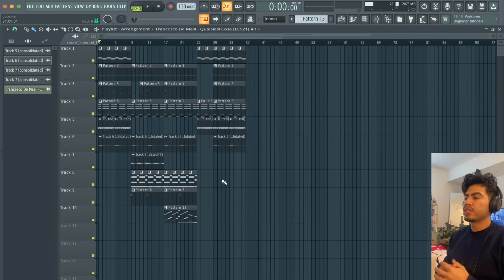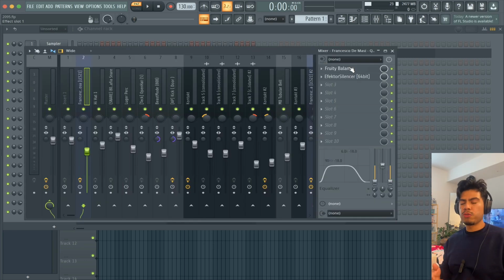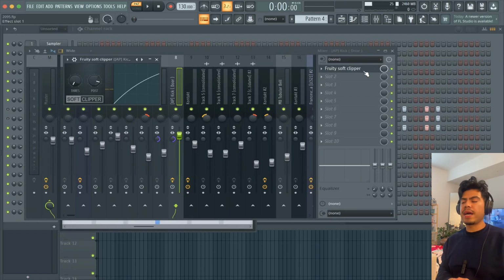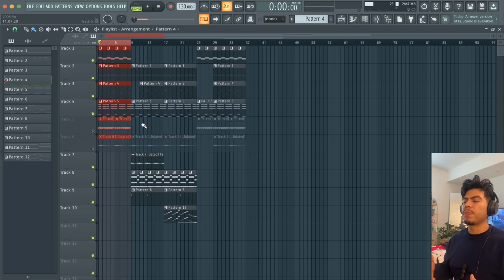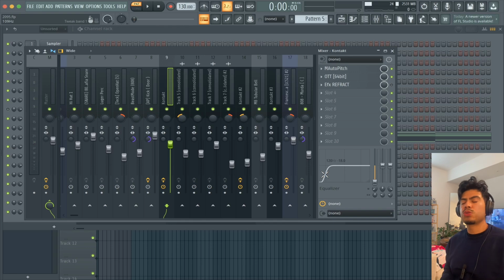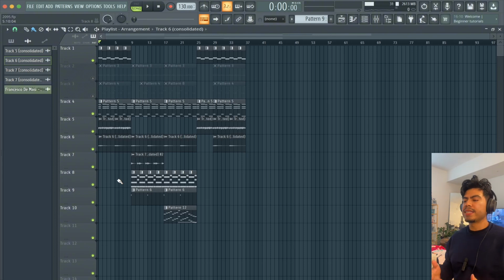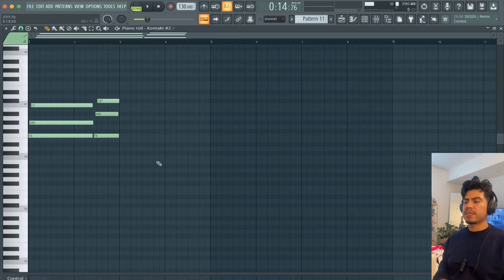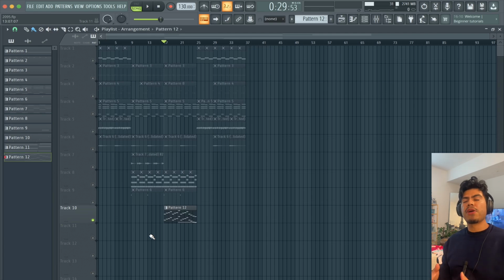Fruity Slicer Made This Italian Sample Flip EASY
🎧 Beat Breakdown – How I Flipped An Italian Sample Using Fruity Slicer!
Today I'm breaking down how I flipped this Italian sample into a trap beat —sample, drums, and all the fx plugins.